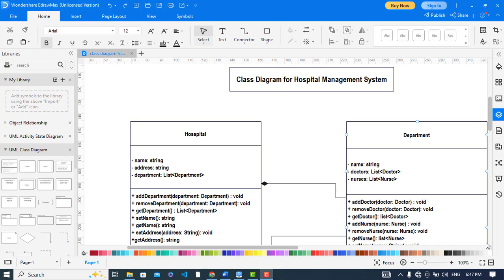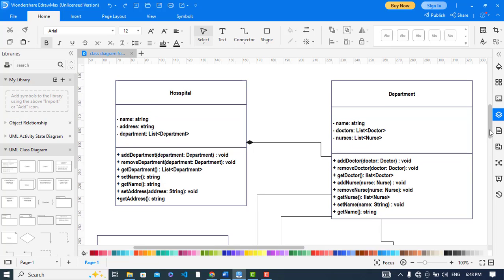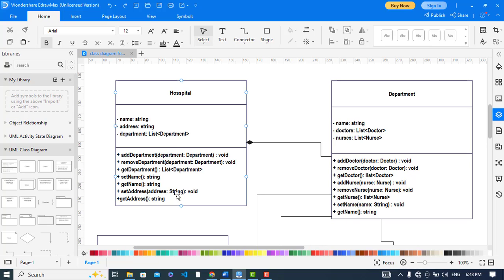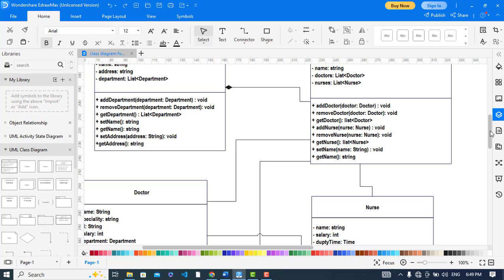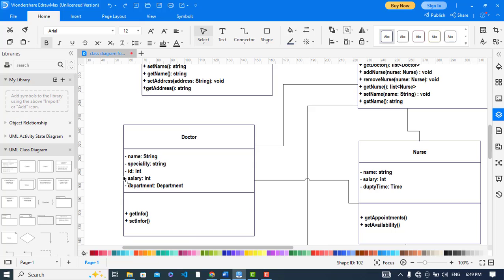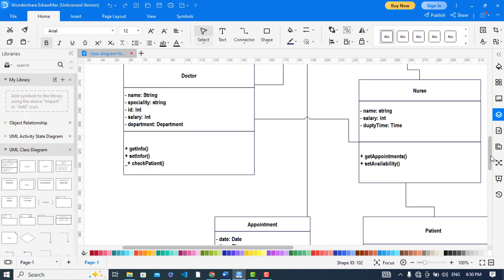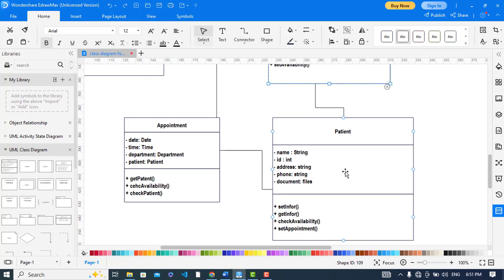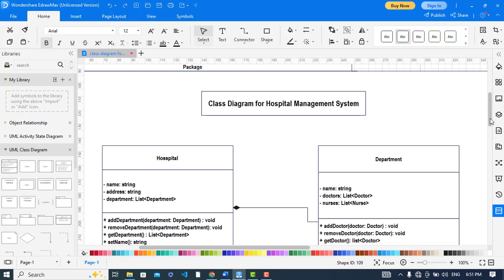Creating a Class Diagram for a Hospital Management System: Step-by-Step Tutorial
In this video, we'll walk you through the process of creating a class diagram for a hospital management system. A class diagram is a visual representation of the classes, interfaces, and relationships in an object-oriented system, and it's an essential tool for designing and documenting software. We'll start by discussing the requirements for our hospital management system and identifying the main classes and relationships. Then, we'll use a free online tool to create the class diagram and explain the various components, such as classes, attributes, methods, and associations. Along the way, we'll share tips and best practices for creating clear and well-organized class diagrams that are easy to read and understand. By the end of this tutorial, you'll have a solid understanding of how to create a class diagram for a real-world software project. Whether you're a student, a software developer, or a tech enthusiast, you'll find this video informative and helpful. So, let's get started!